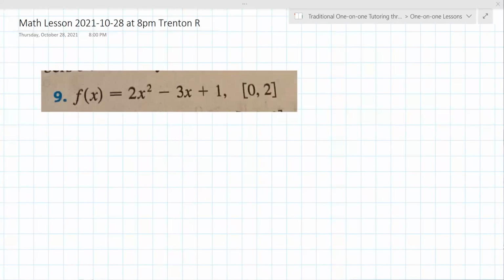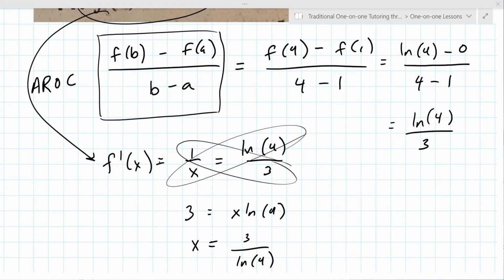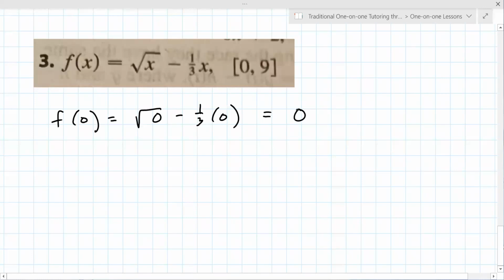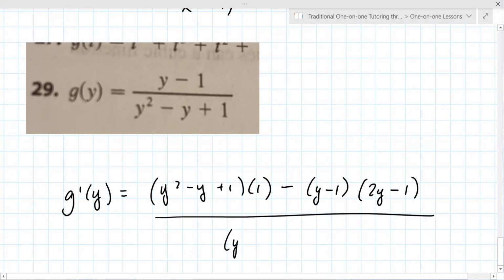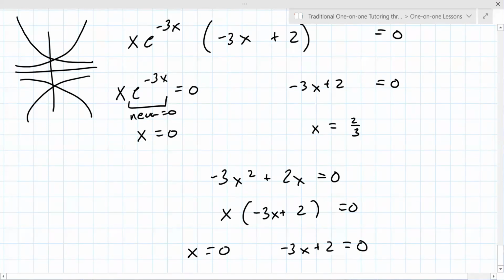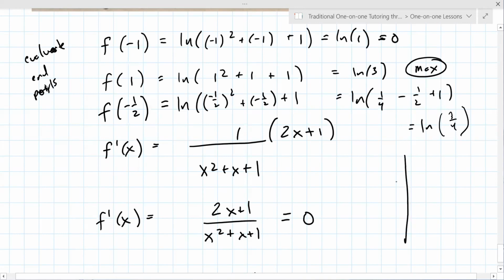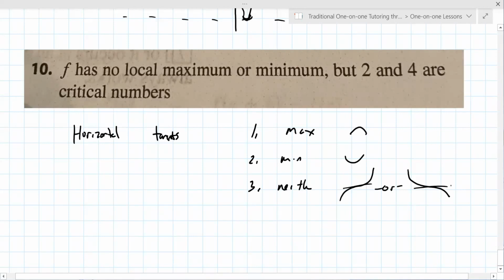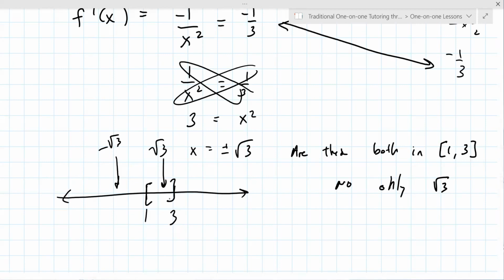College Calculus Lesson 2021-10-28 at 8pm Trenton R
This lesson covers Rolle's Theorem and the Mean Value Theorem. It also covers examples of each. Next it covers how to find critical numbers from the derivative. Finally, techniques of graphing from characteristics of the derivative (min and max) are also included.